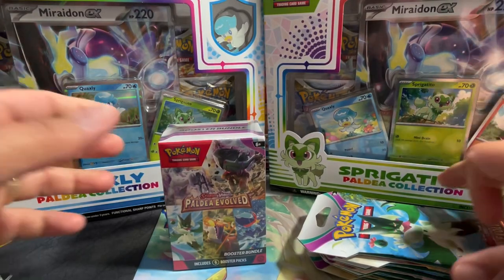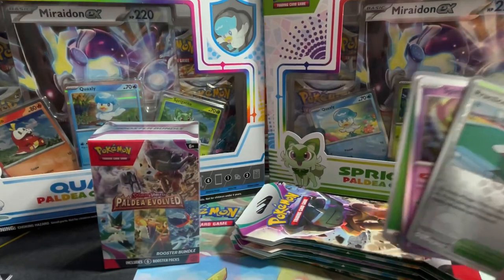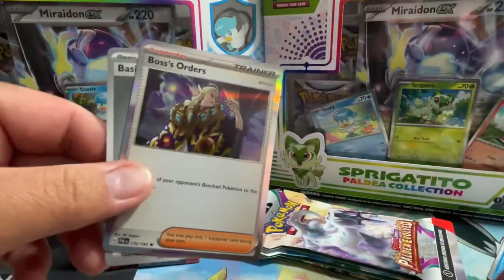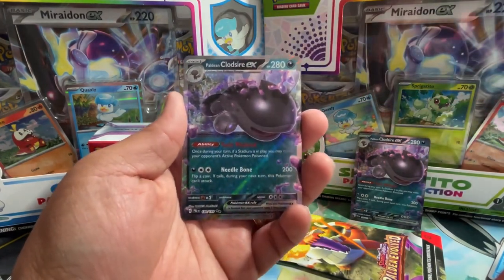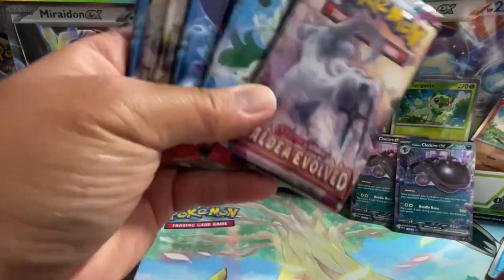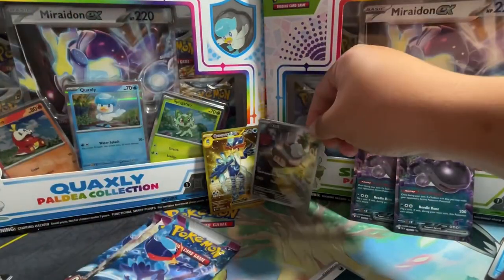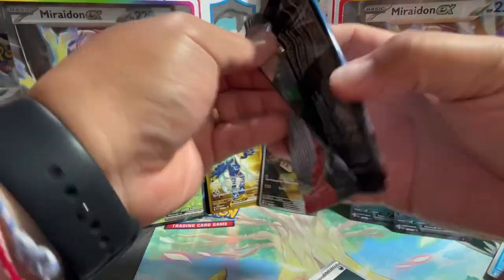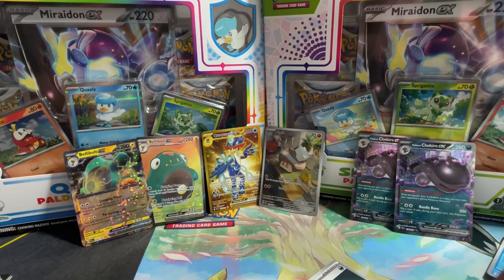First Full Video in A Long Time and We Strike Gold!!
What is up everyone! Hows it going?! I'm going to try to upload one full video once a week! Today we crack open into a booster bundle and 6 single packs!